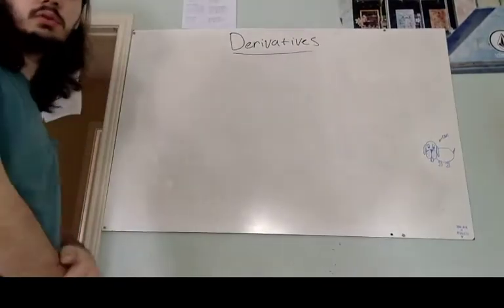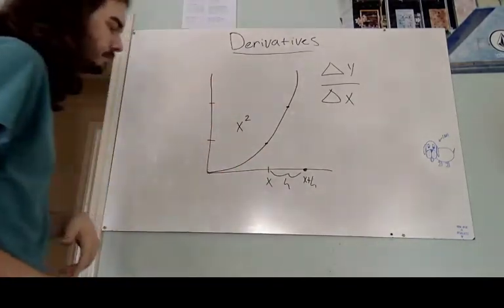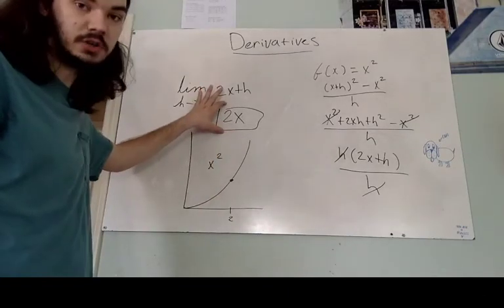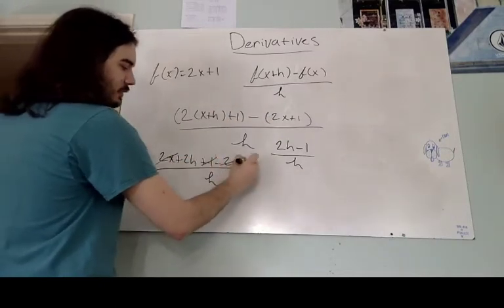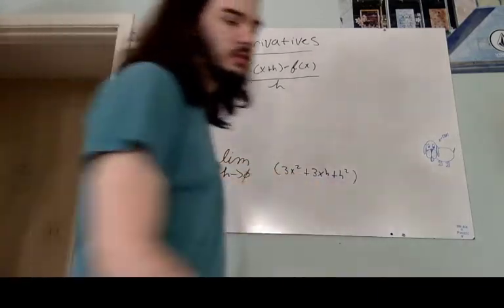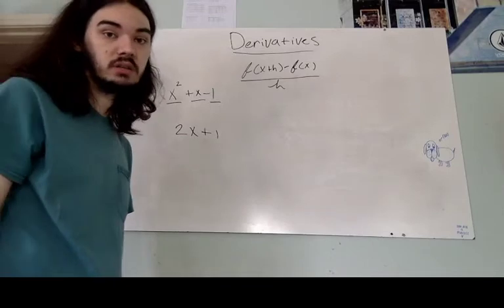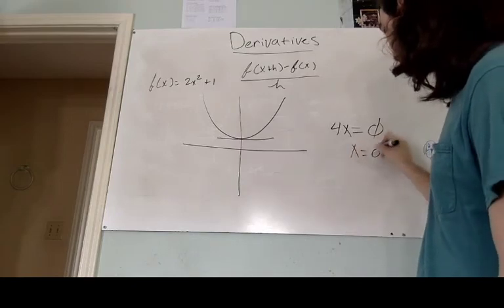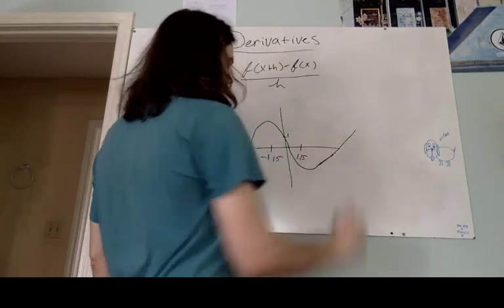Intro to Derivatives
This video covers the concept of derivatives, how we derive them and some of their uses. Hope this is helpful!